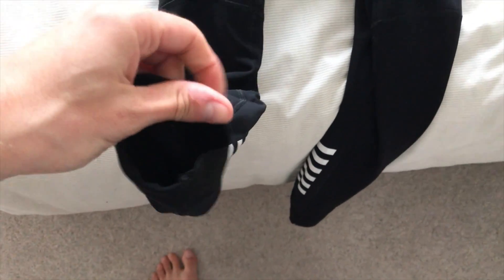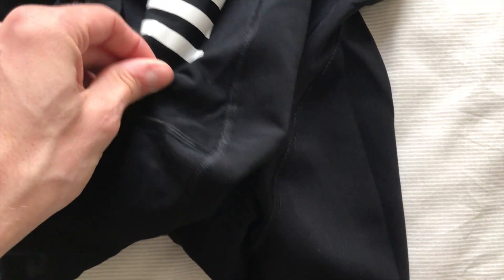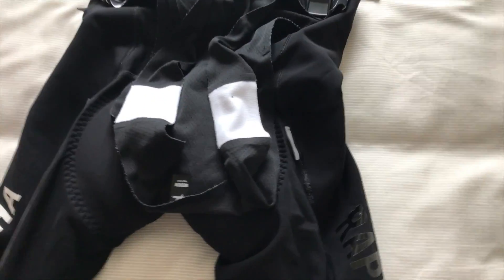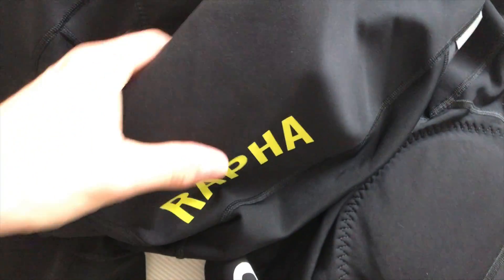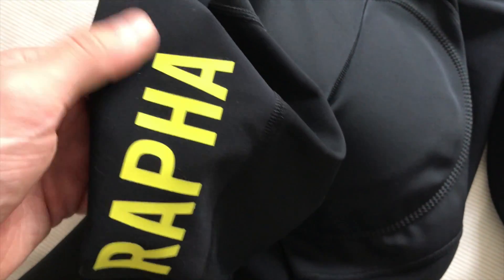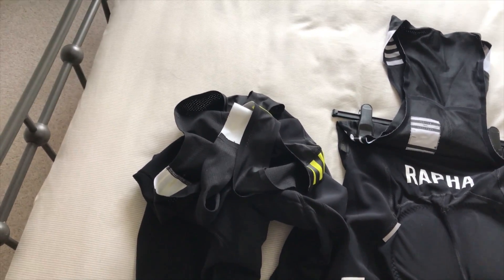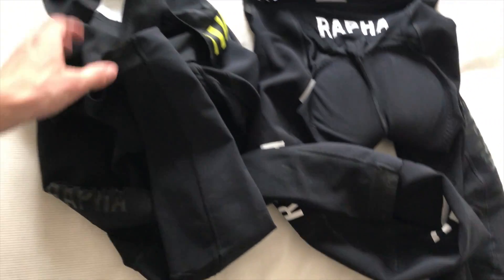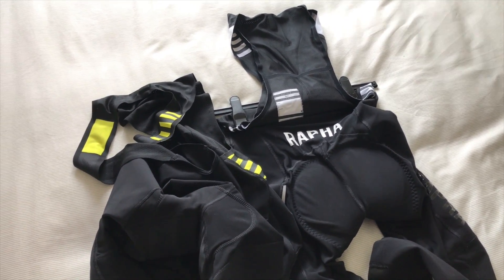Rapha Winter Bib Tights Review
Look at the current winter bib tights by Rapha as well as the original 2014 version

Overall quality pair of tights for deep winter use albeit with some odd sizing